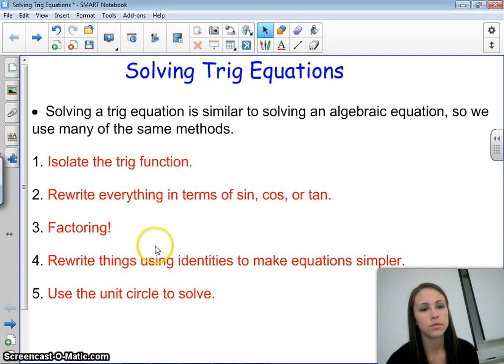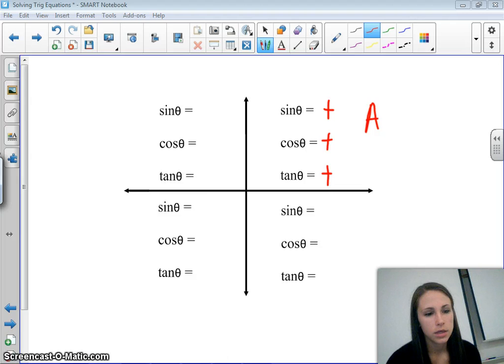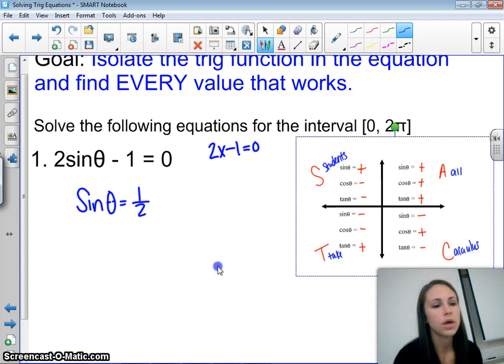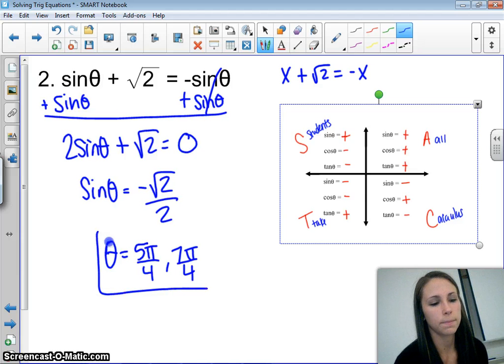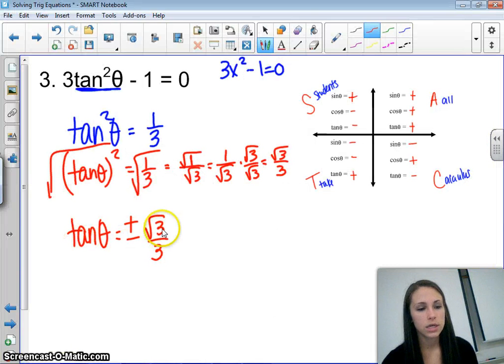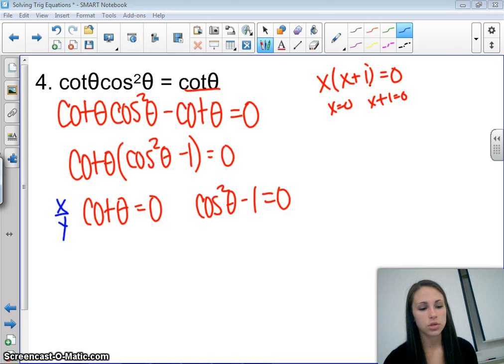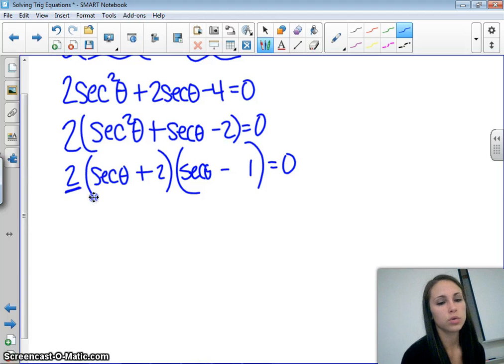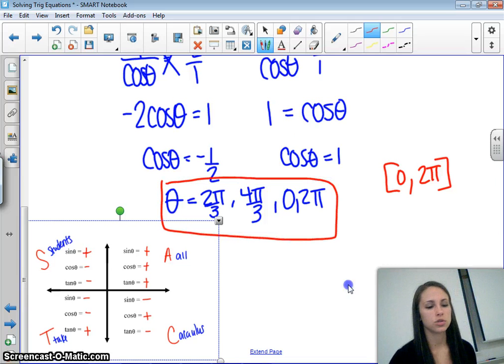Solving Trig Equations Part 1